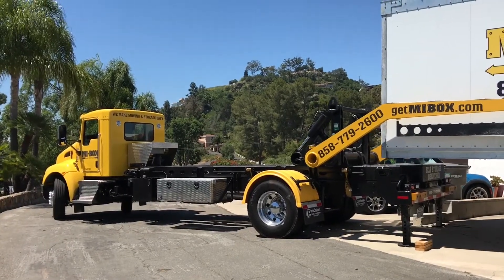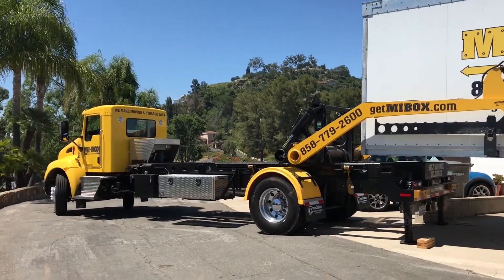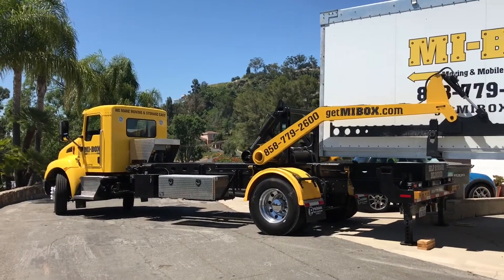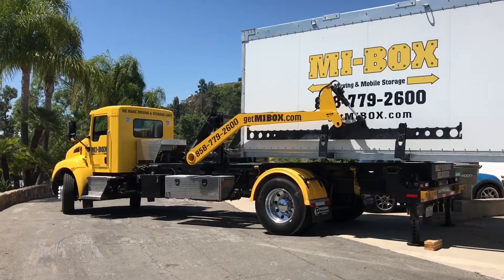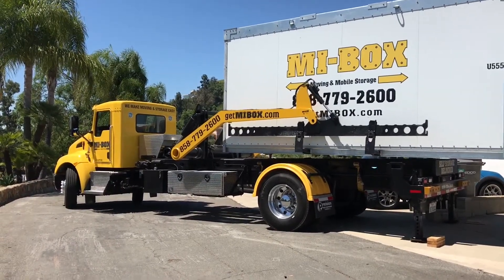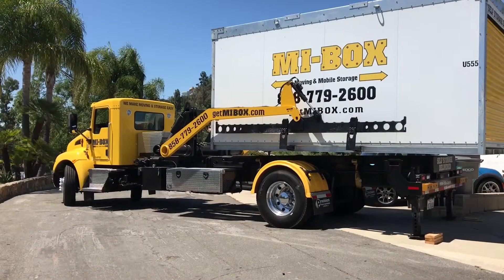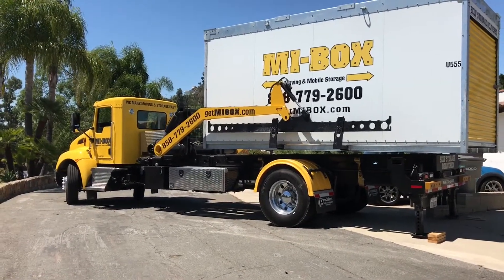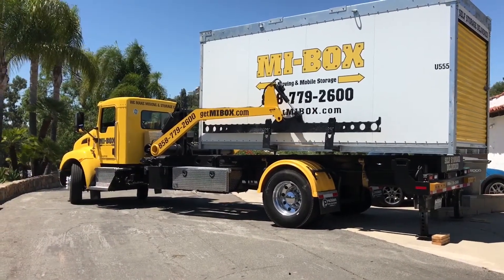MI-BOX Mobile Storage Container Delivery - LeveLift System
Patented mobile storage unit delivery system.